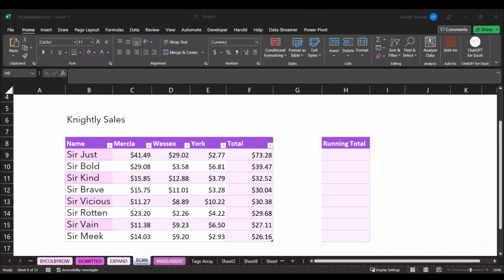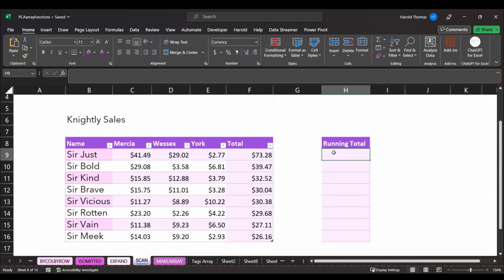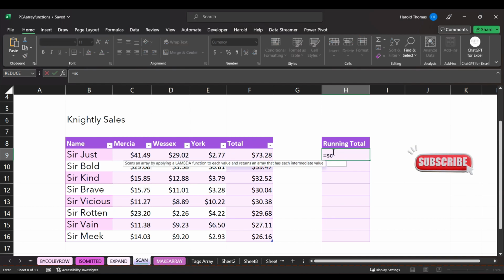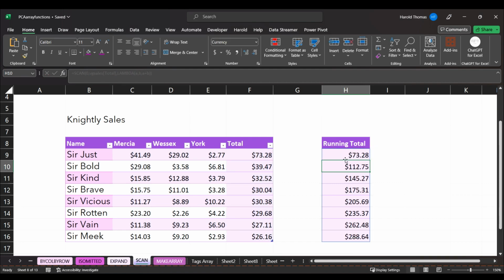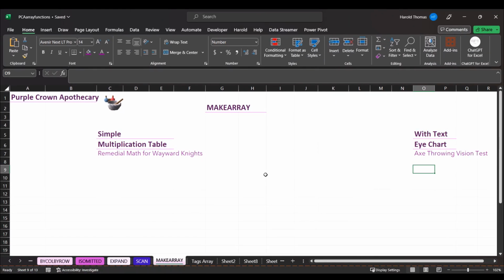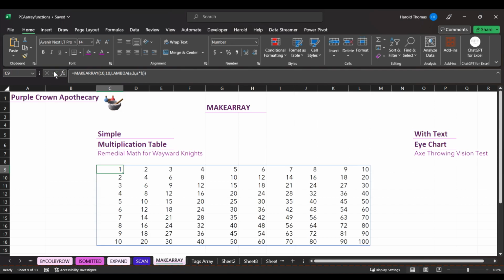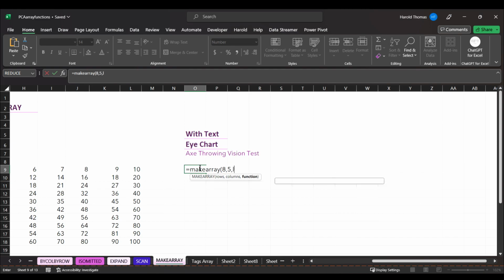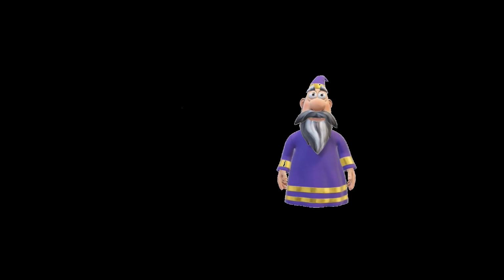Excel Dynamic Array Functions: SCAN and MAKEARRAY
One in a series on the new dynamic array functions with examples, use in formulas, and use as a hashtag reference. This one explores the SCAN and MAKEARRAY functions, two of the LAMBDA helpers, and how you can use them.  SCAN lets you scan an array and apply a lambda calculation to each element sequentially.  I will show how to calculate a running total.  MAKEARRAY lets you create an array of your specified dimensions based on a lambda calculation.  I will use numbers to make a multiplication table and text to make an eye chart.